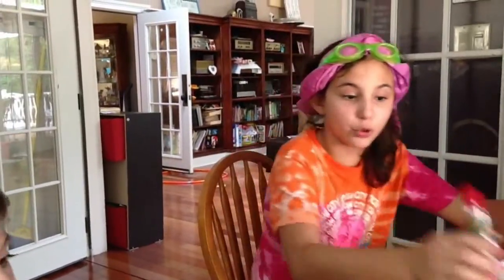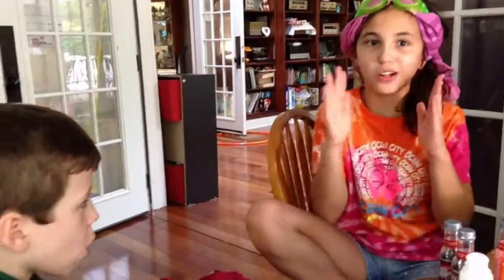Comedy and Cover Kids- Jelly Bean Challenge! 🍬🍬